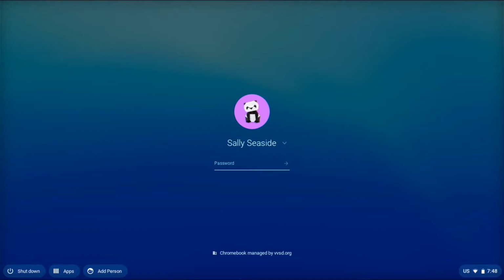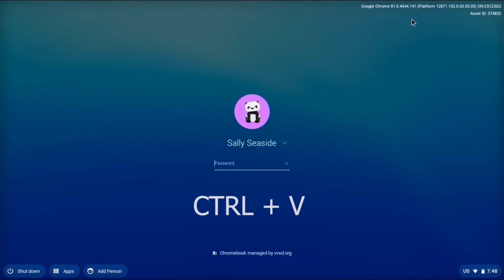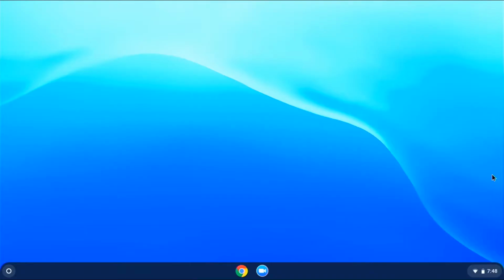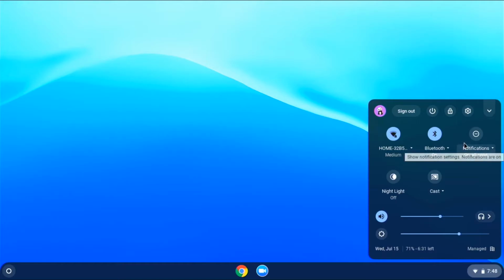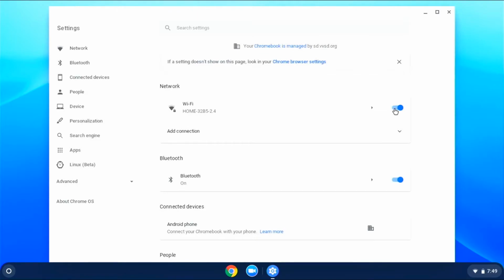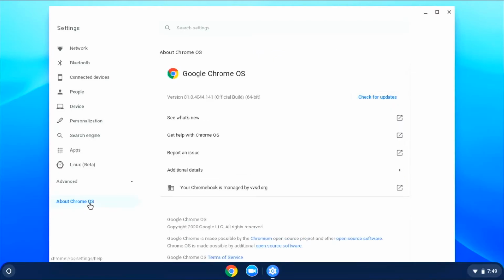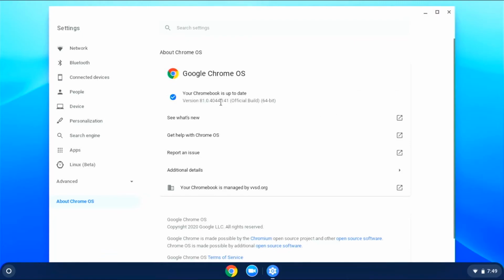Updating your Chromebook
School District 365u Video Tutorial Archives
This video will show you how to Update your Chromebook.